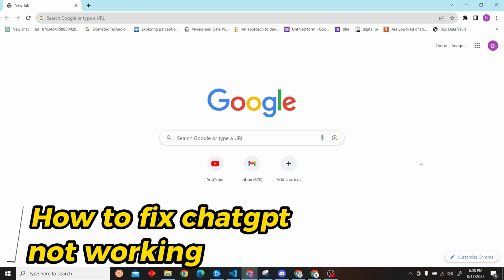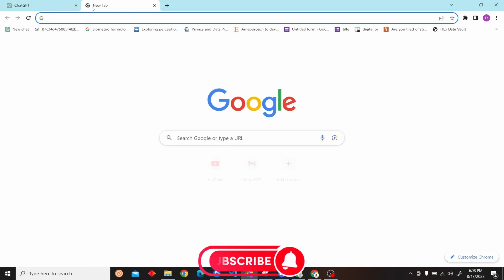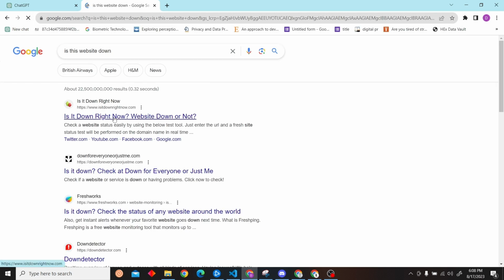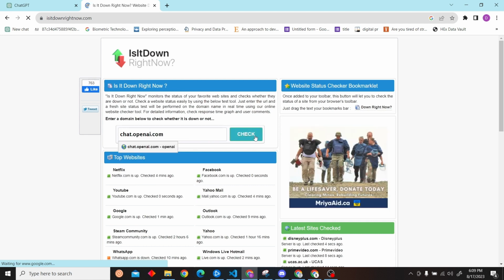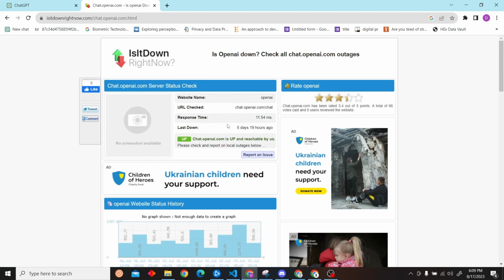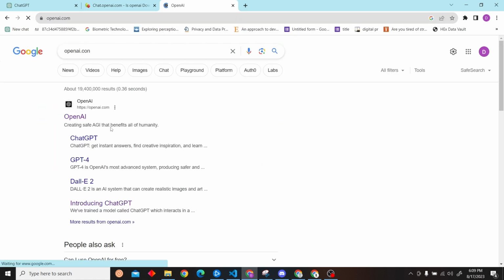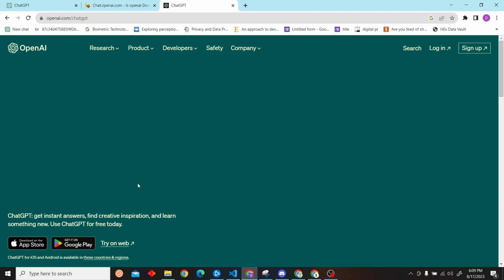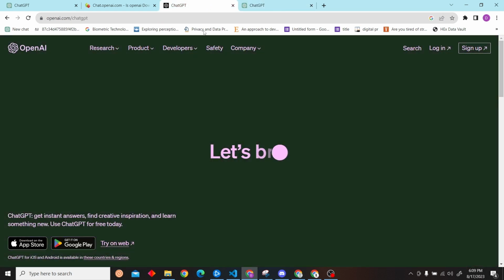How to Fix ChatGPT Not Working! (Quick & Easy)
If ChatGPT isn't working on your computer, then this video is for you. In this video, we'll show you how to fix ChatGPT not working quickly and easily.

If ChatGPT is one of your main tools for communication, then you don't want it not to work. In this video, we'll show you how to fix ChatGPT not working and get it working again quickly and easily. From there, you'll be able to use ChatGPT to its full potential!